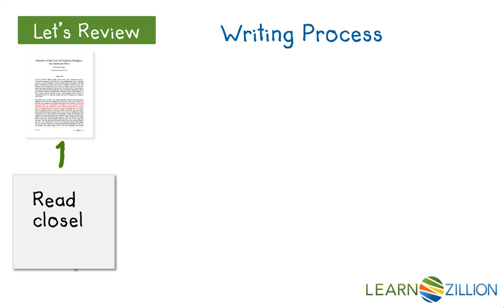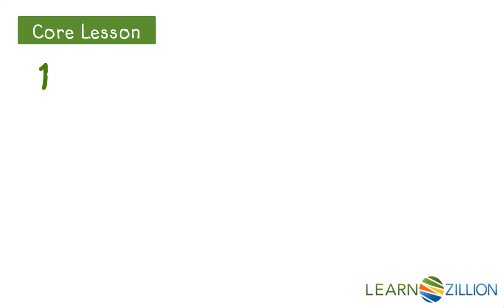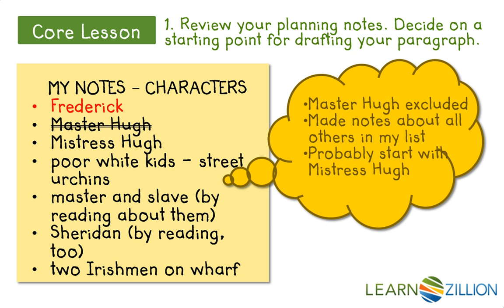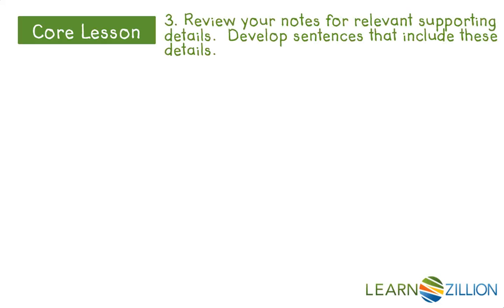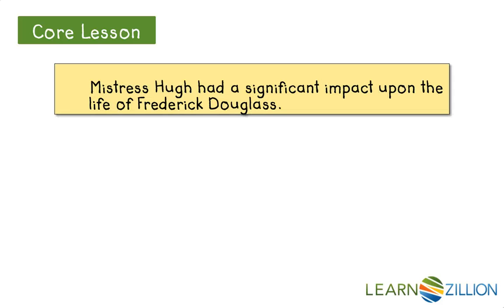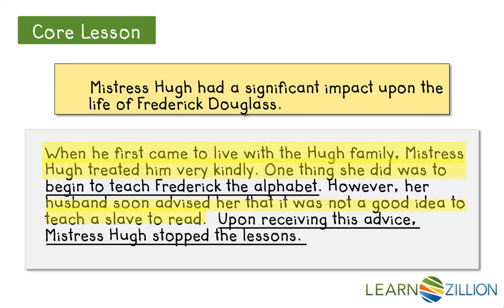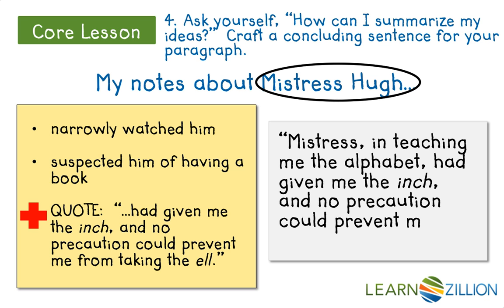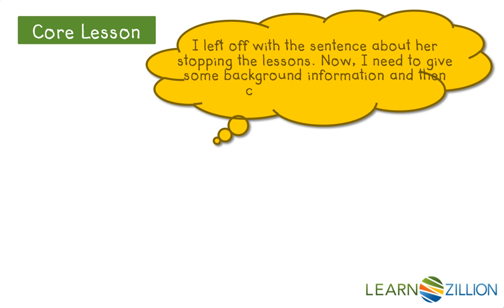3 Frederici Douglass Develop a paragraph